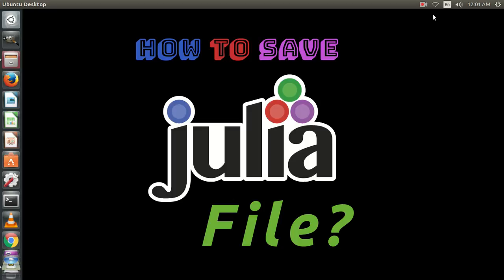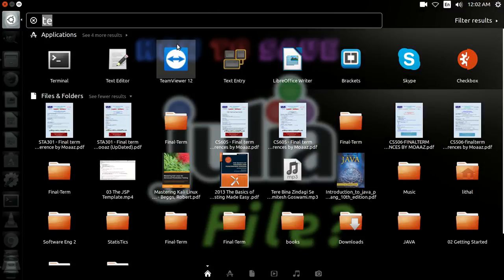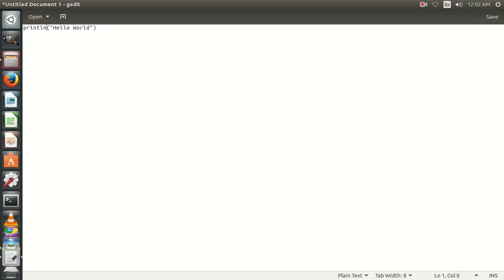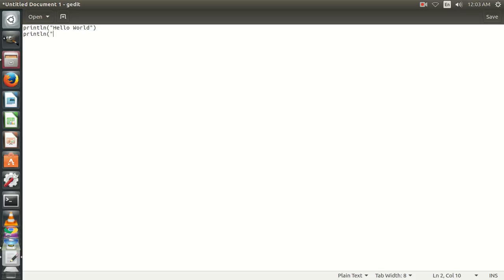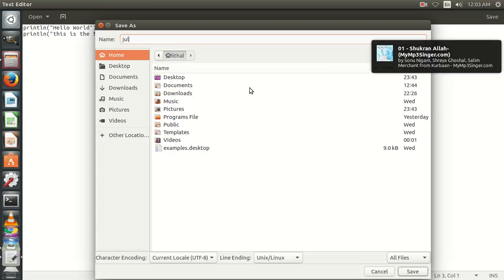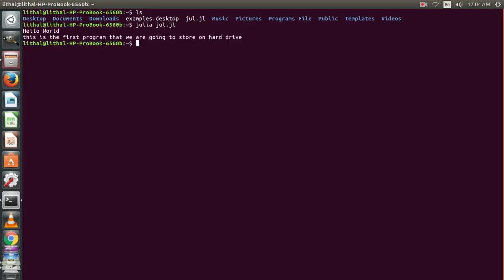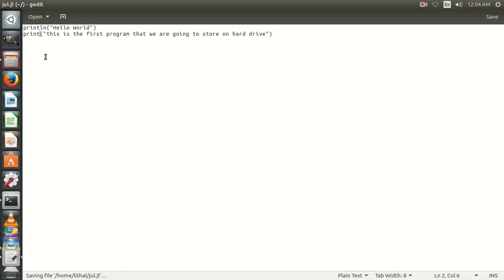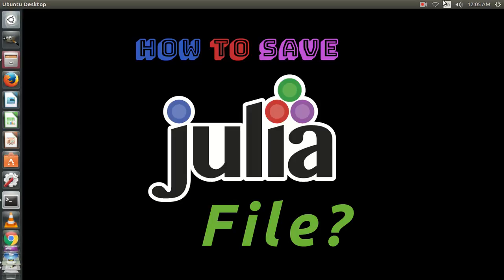How to save Julia Program on Hard Drive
In this Short Video Tutorial you are going to learn How to Save Julia Written Program on Hard Drive and compile and Run through the Terminal or Command Prompt in Windows. Julia Language Program are saved with .jl extension and for compiling and running you need to write in command prompt or Terminal
julia nameoffile.jl and hit enter ! if there will be any syntax error the terminal will enlist the errors.